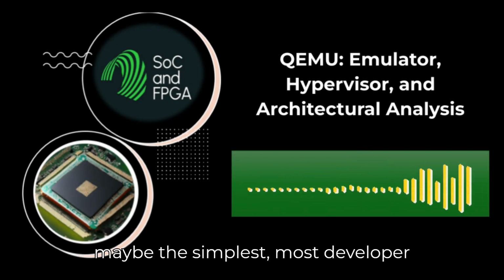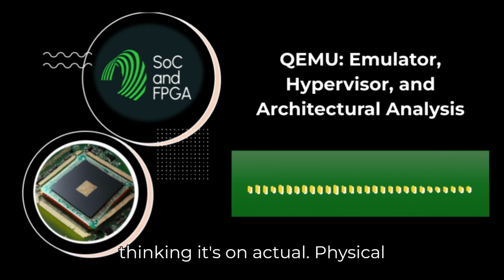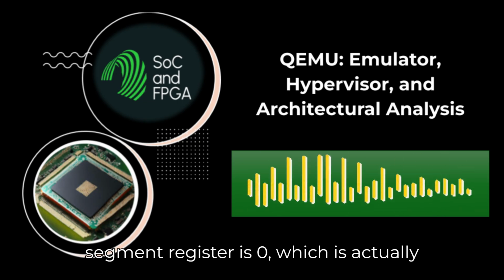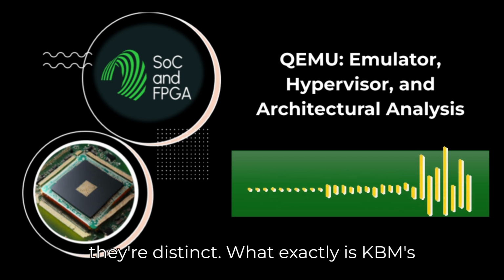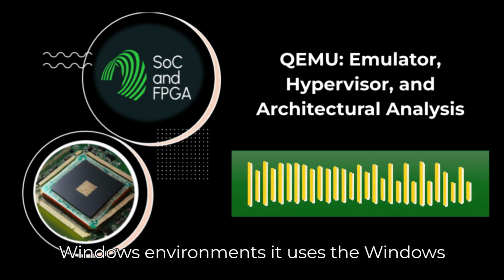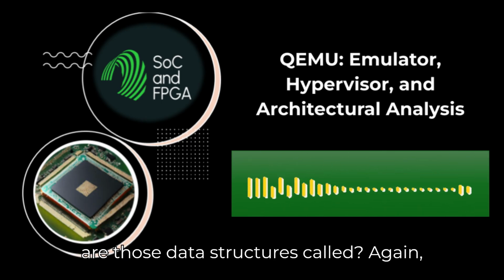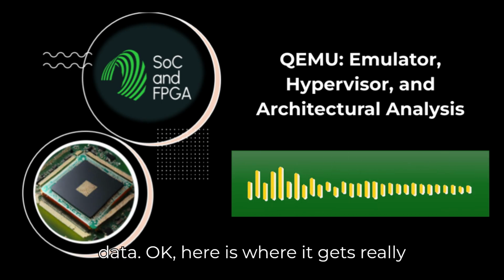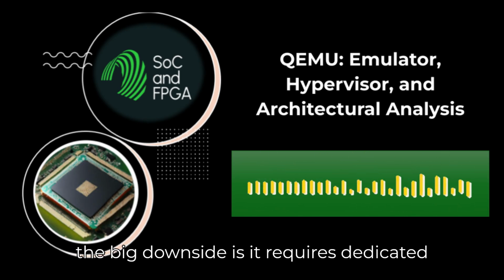QEMU Emulator, Hypervisor, and Architectural Analysis